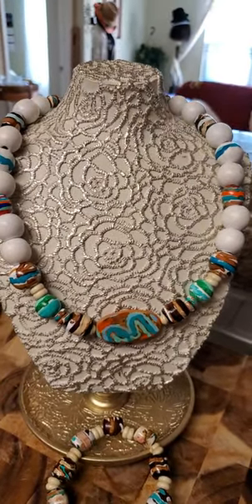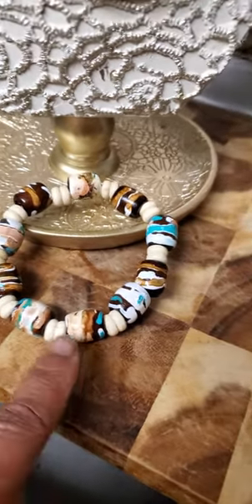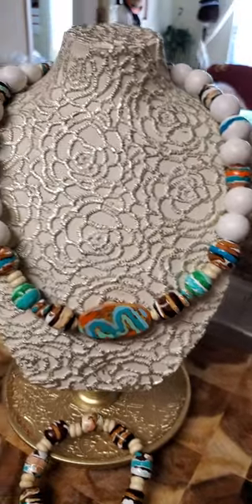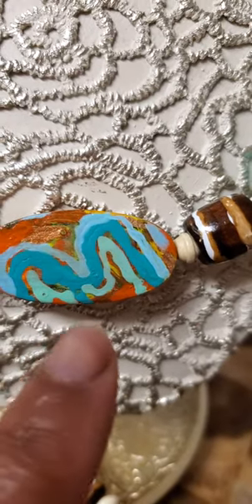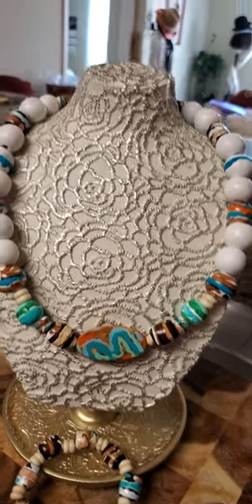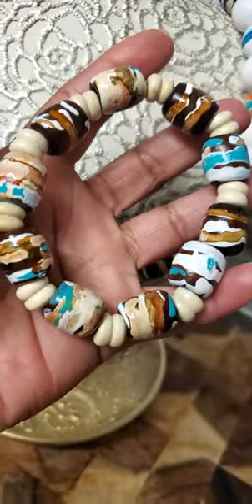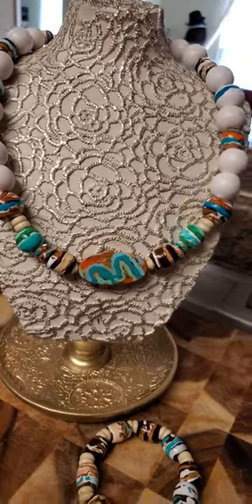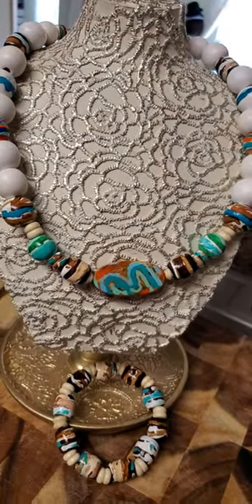hand painted beaded indigious necklace./ vintaj_paints/tim holtz alcohol dyes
in this video i use 18 g. wire and hand painted beads to achieve this look. paint used  vintaj, and tim holtz.